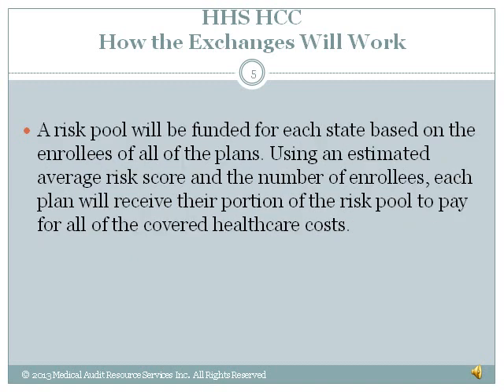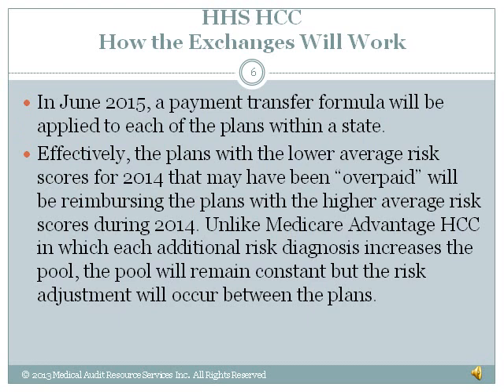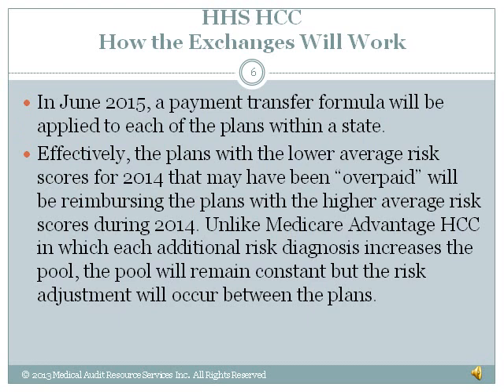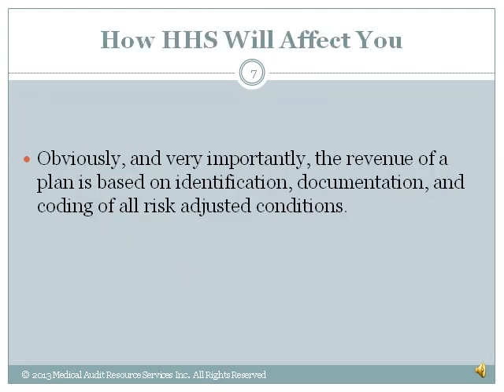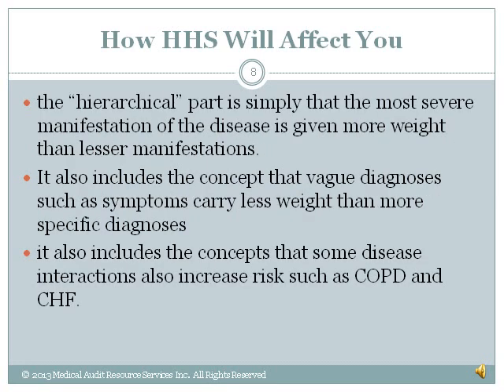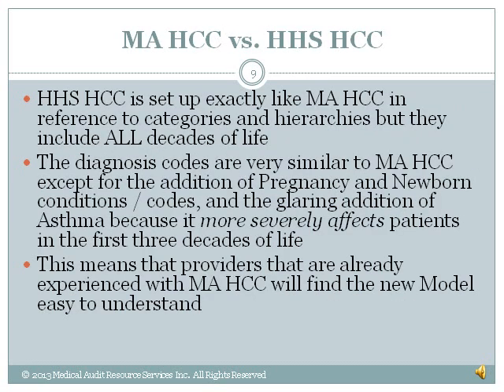HHS and HCC Training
HHS Coding Training, Hierarchical Heterogeneous Specifications, Medical Coding and Billing and Risk Management